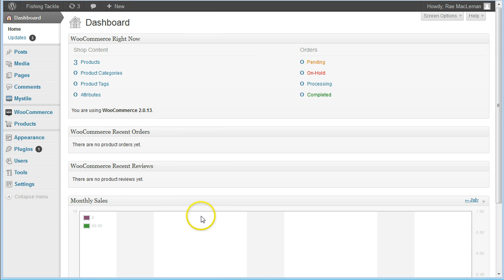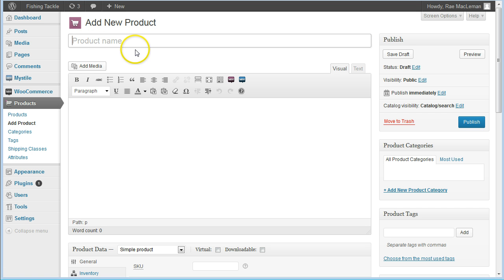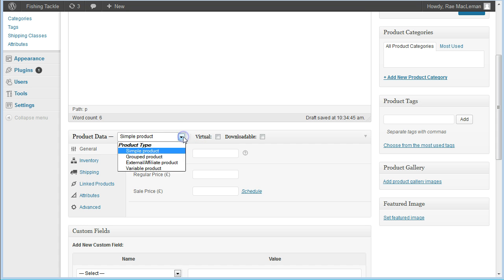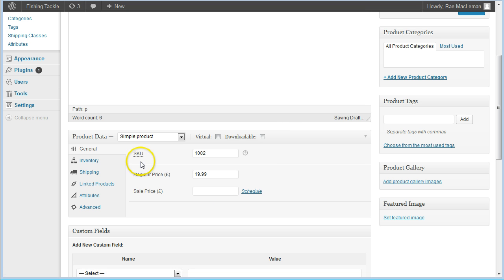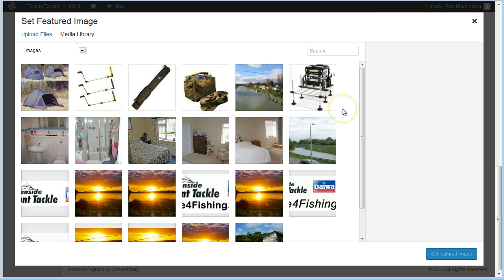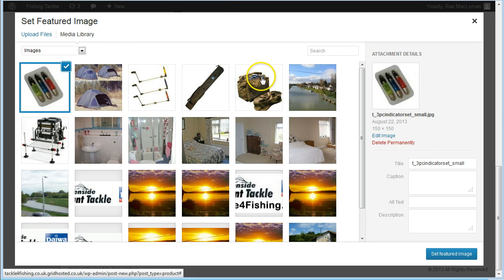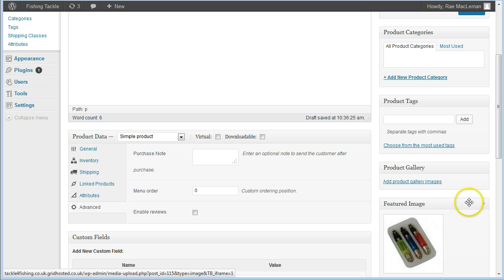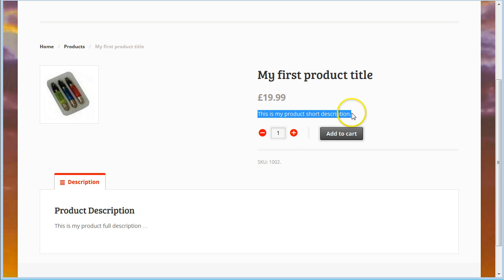How to Add a Product to Woo Commerce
A quick run through on how to add a simple product to Woo Commerce in a Wordpress web site.